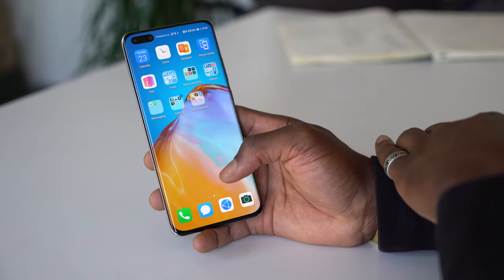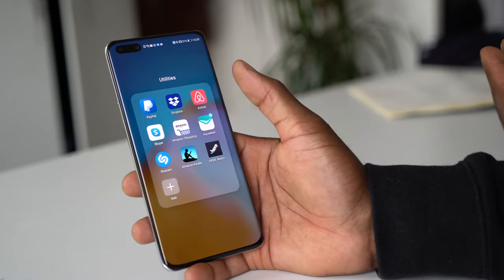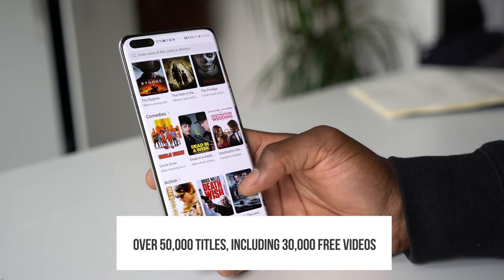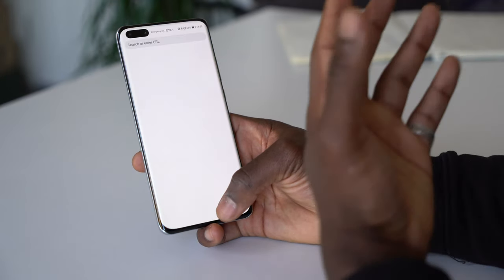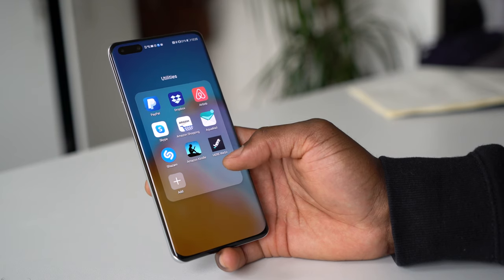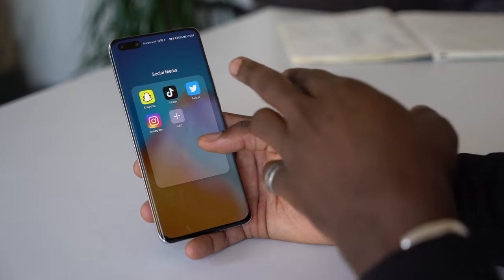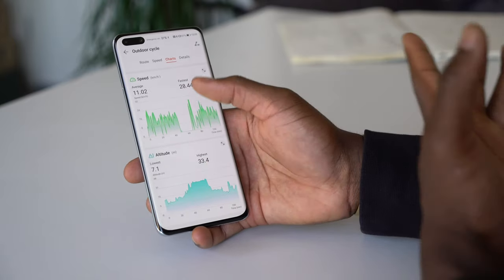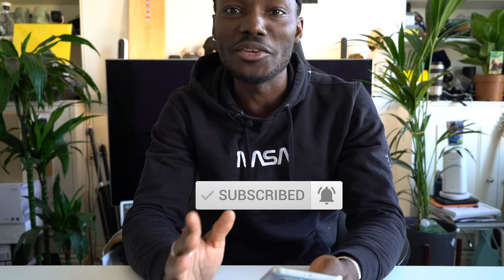Huawei P40 Pro: How To Setup Your Favourite Apps Using AppGallery and Phone Clone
[AD] As a Huawei P40 Pro user, I often get asked if I can live with the P40 Pro as my daily driver with my favourite apps. Well in this video, I've put my apps in folders to show you all the applications I use, including the ones I downloaded from the AppGallery and the apps I imported over, using the Huawei phone clone app.

Apps not yet available can be submitted via the Wishlist menu in AppGallery so you'll get notified once they become available to download.

Using AppGallery:
- Asphalt Legends
- The Times
- Amazon Shopping
- Eurosport
- Here Maps

Phone Clone:
- Facebook Messenger
- DropBox
- Skype
- Shazam
- Amazon Kindle
- BT Sport
- Sky Go
- Snapseed
- Adobe Lightroom Mobile
- SKRWT
- Lens Distortion